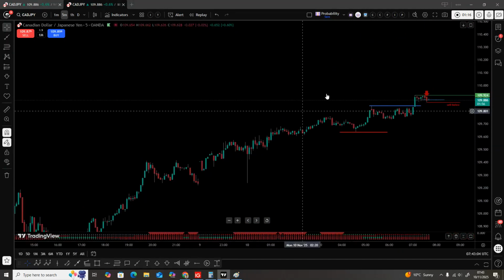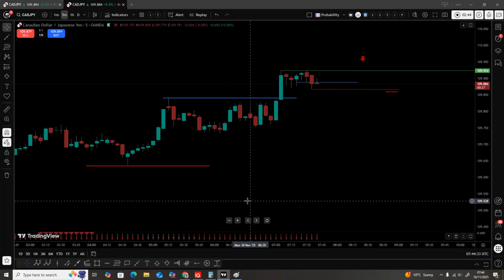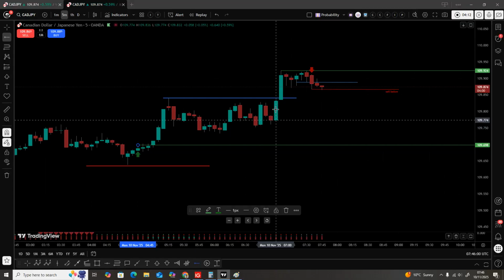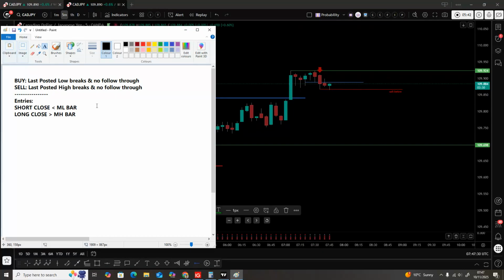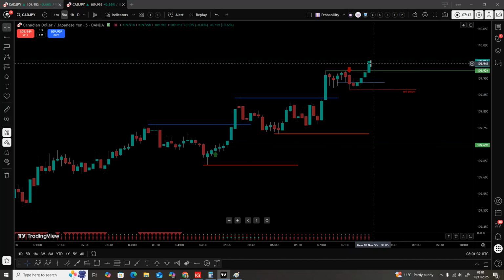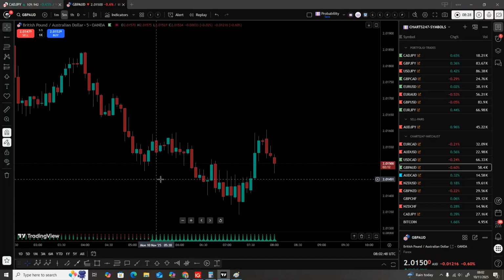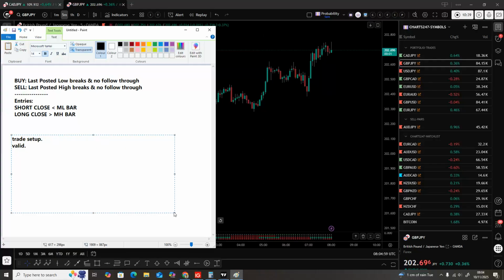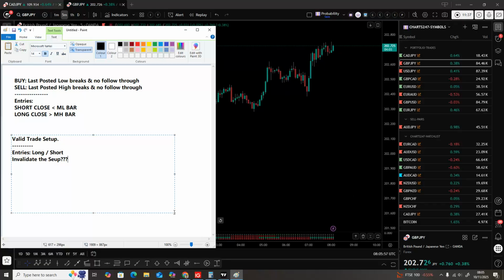CADJPY 5Min Setup - Trade Invalidation Example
The Strategy:
We execute trades after key levels are tested and fail to hold.
When price breaks a high but buyers show no conviction (no follow-through), this signals weakness. A sell becomes valid.
When price breaks a low but sellers show no conviction, a buy becomes valid once the entry setup confirms.
Trade Invalidation - The Most Critical Rule:
Every mechanical strategy MUST have clear invalidation criteria.
As long as your setup remains valid, you hold your expectation. The moment it invalidates, you either close the trade or don't enter at all. No exceptions.
Today's Example:
The CADJPY 5-minute chart showed a potential setup that became INVALIDATED before entry could be taken. This is exactly how mechanical trading protects your capital—knowing when NOT to trade is just as important as knowing when to trade.